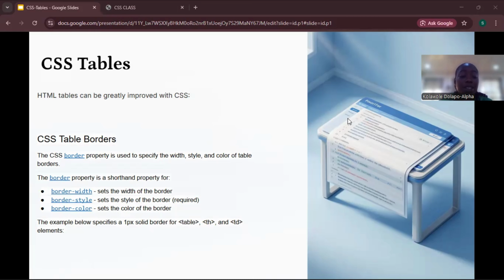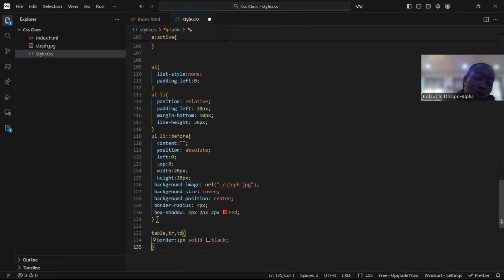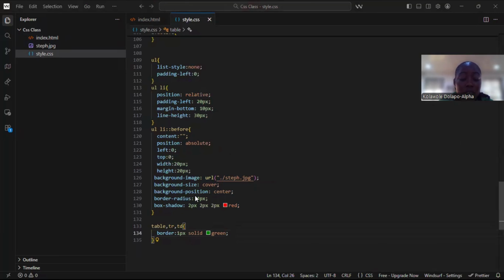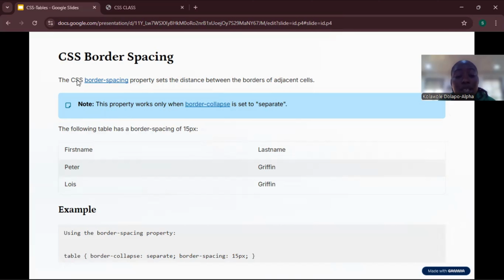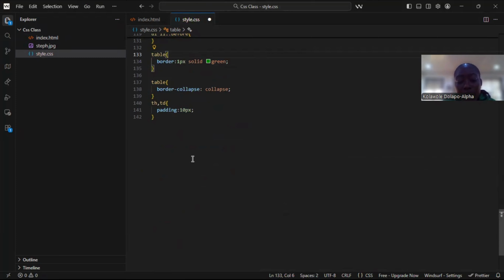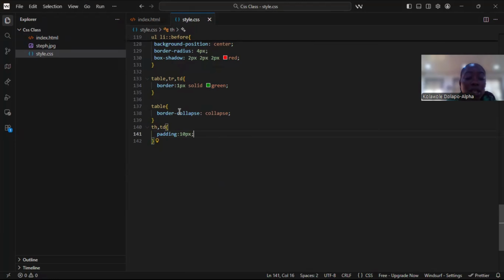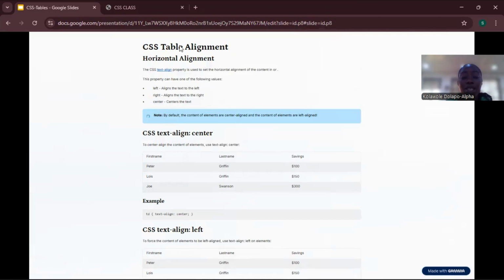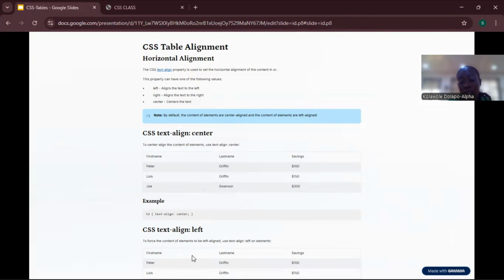work your way around css table.